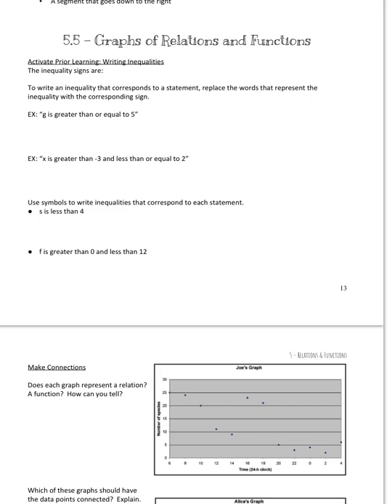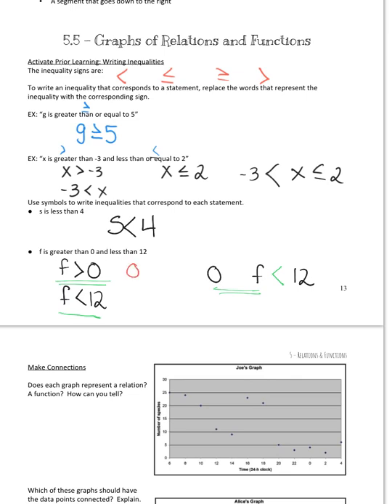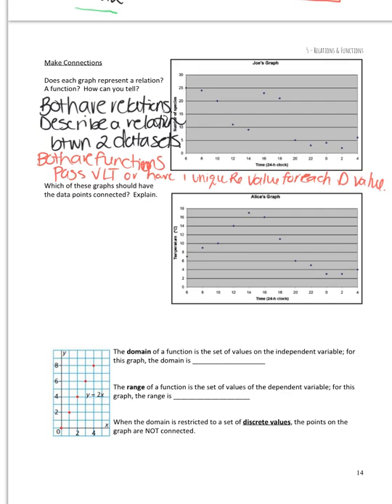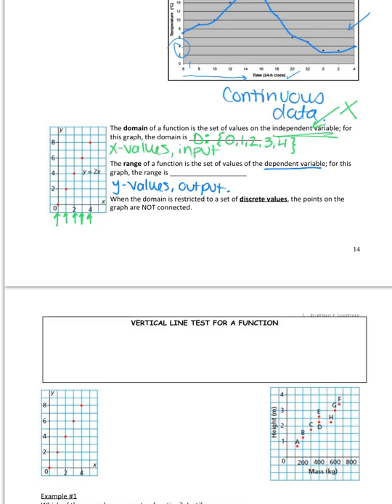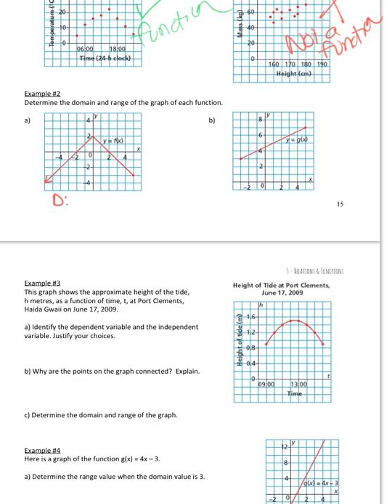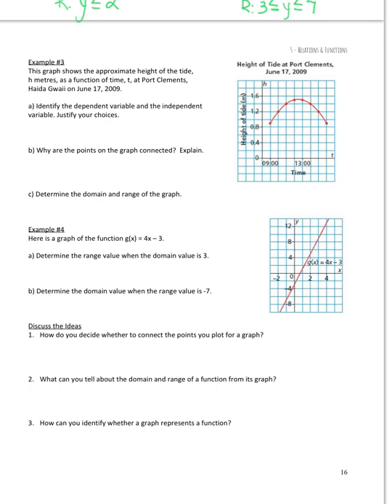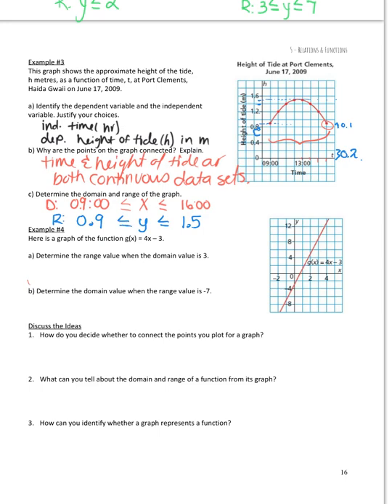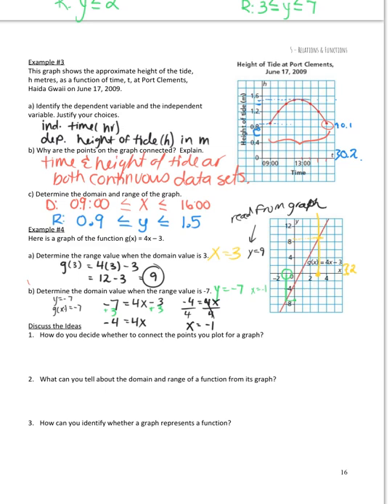5.5 graphs of relations and functions